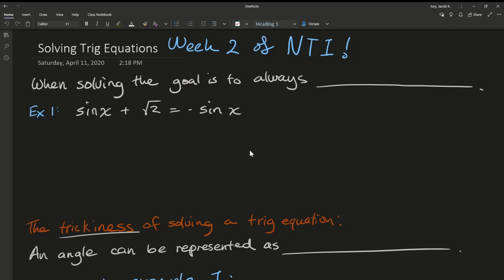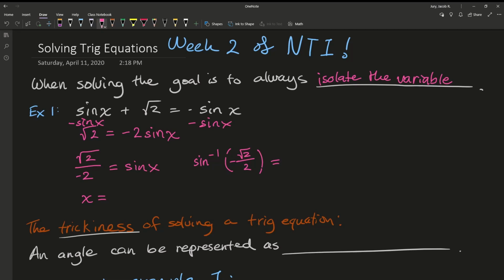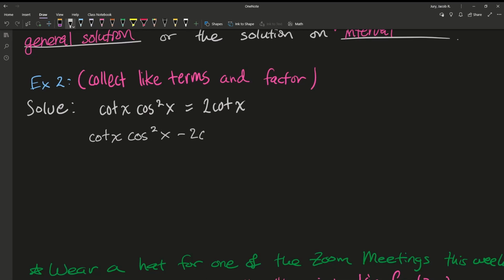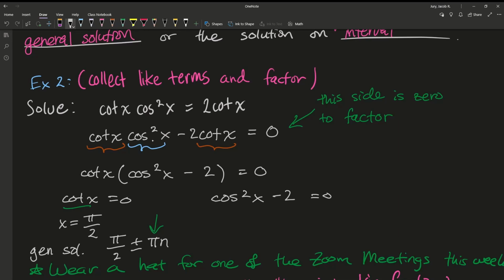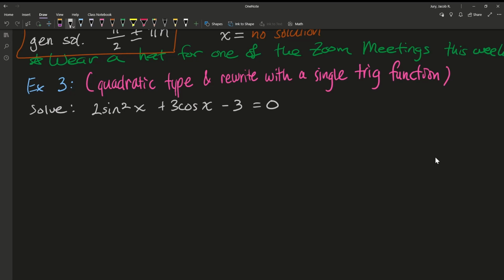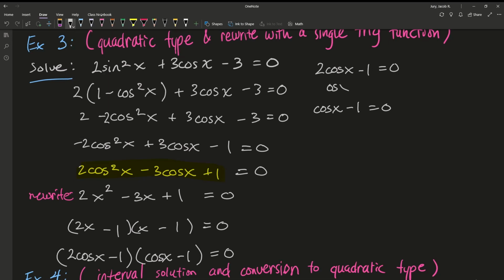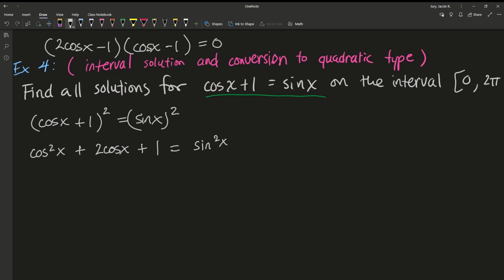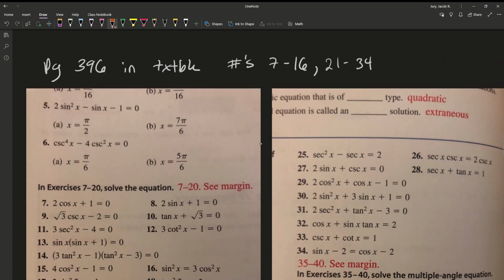Week 2 NTI: Adv Precal | Solving Trig Eqs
I went with a longer video this time. Please comment with any suggestions you may have to improve video quality.